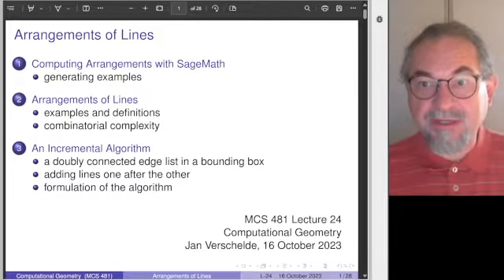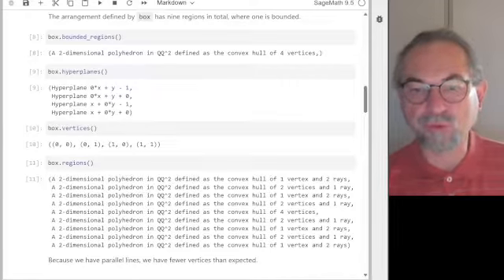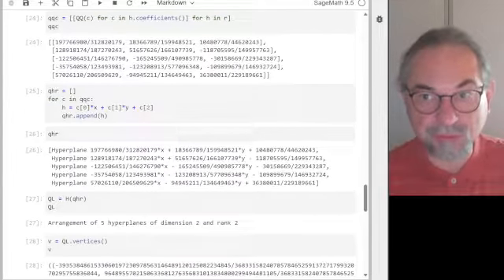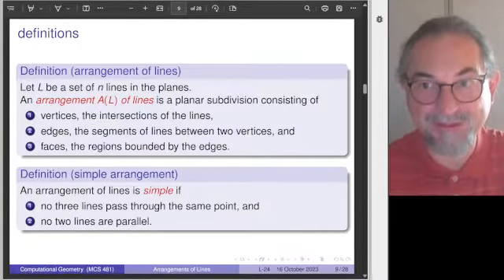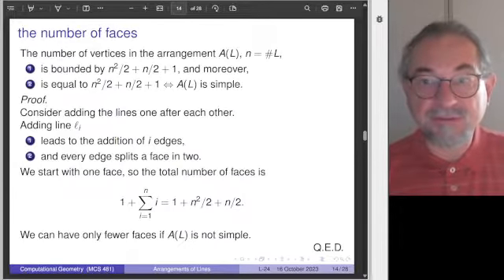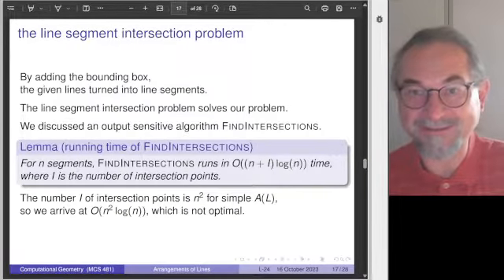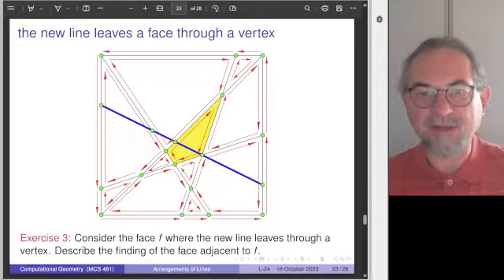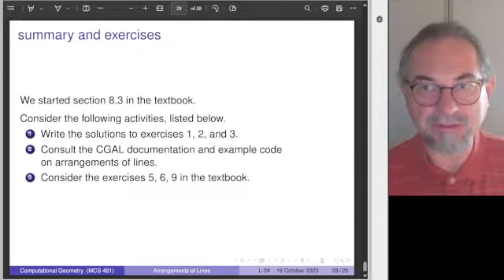Arrangement of Lines: combinatorial complexity and incremental construction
A set of n lines in the plane defines a subdivision, called an arrangement of lines.  If no two lines are parallel and if no three or more lines intersect in the same point, then the arrangement of lines is called simple.  For simple arrangements we prove sharp bounds on the number of vertices, edges, and faces in the subdivision.  Those bounds are quadratic in n.  With SageMath we can generate random arrangements and see many examples.  As a consequence of this combinatorial complexity, any algorithm to construct the subdivision defined by the lines with be quadratic in the size of the input. An incremental algorithm adds the lines one after the other and updates the doubly connected edge list updating the faces intersected by the newly added line.